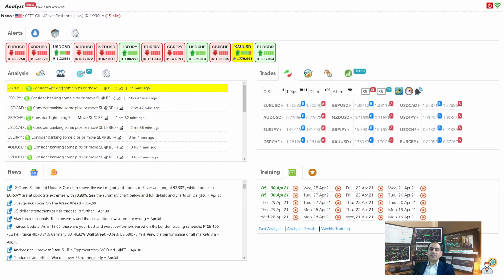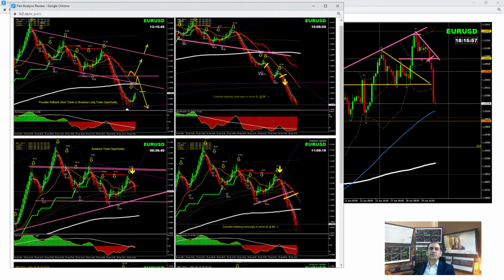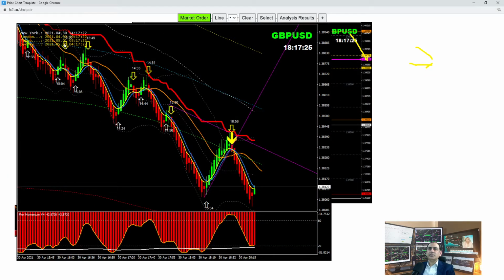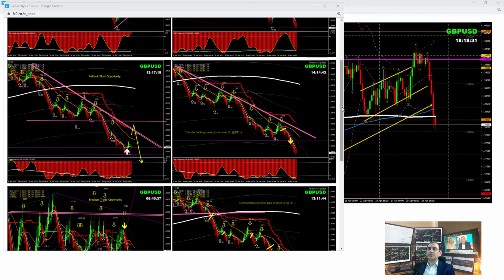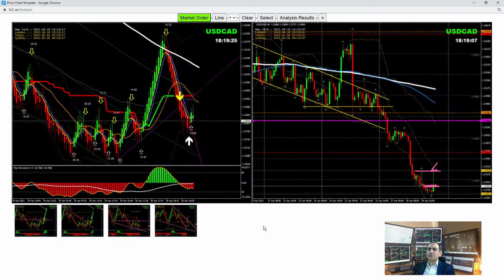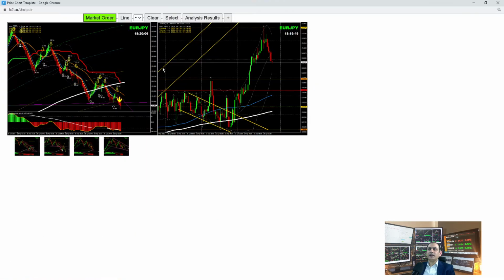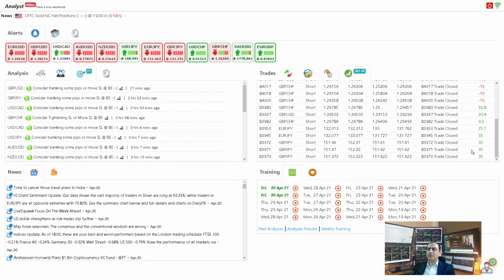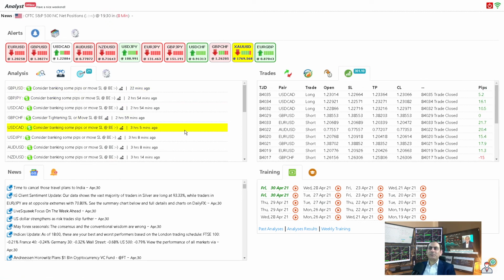300 Pips Today :-) Based On Live Forex Intraday Analysis Trading EURUSD, GBPUSD & GBPJPY Pairs!!!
Practical Live Forex Coaching & Training & Develop your Forex skill in real-time Get funded!

Best regards,

Ashraf Noor.